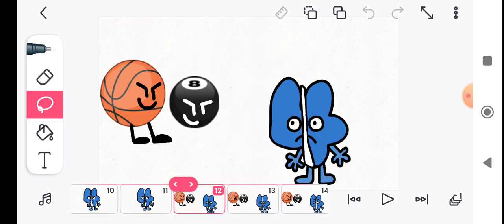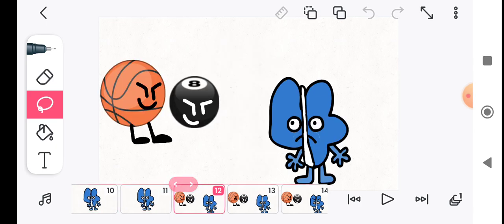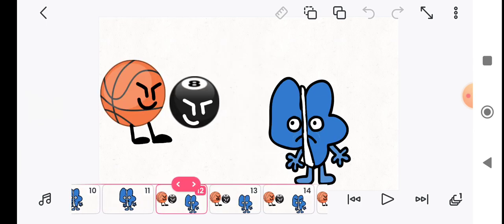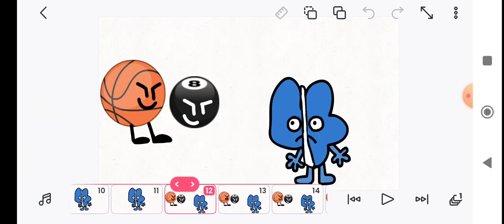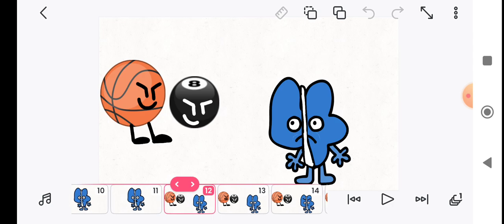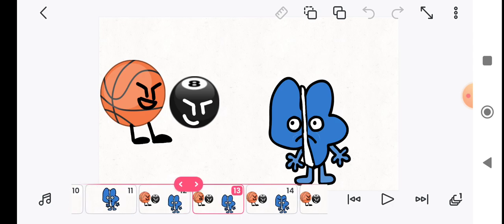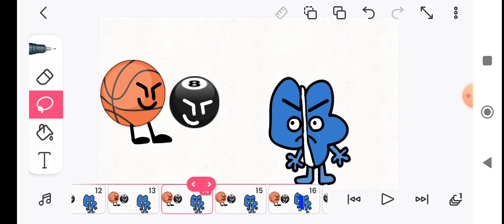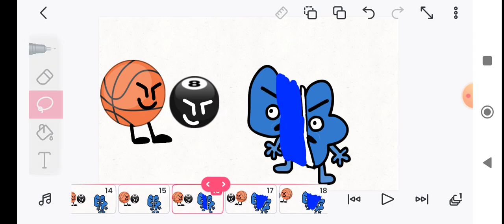BFDI:TPOT 5C:Four is healed!